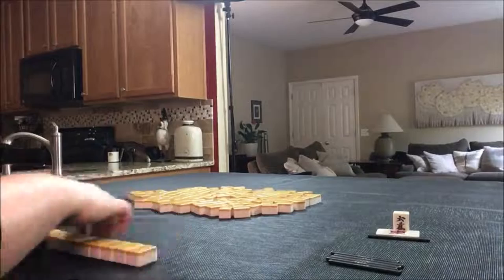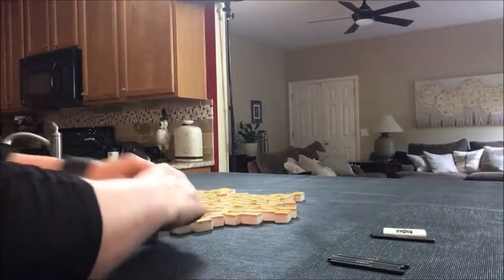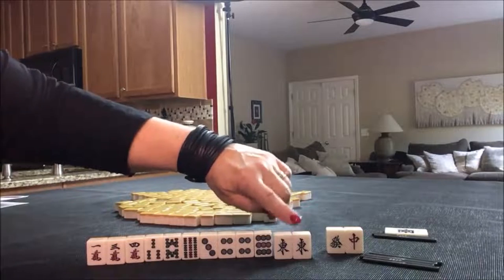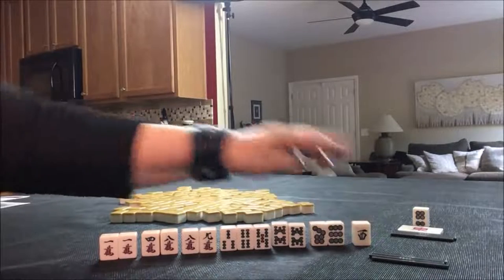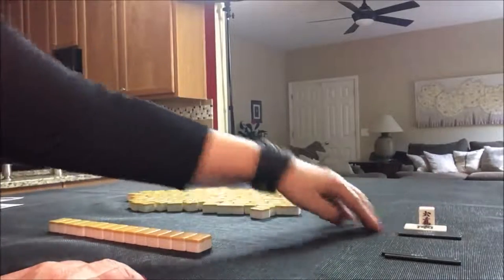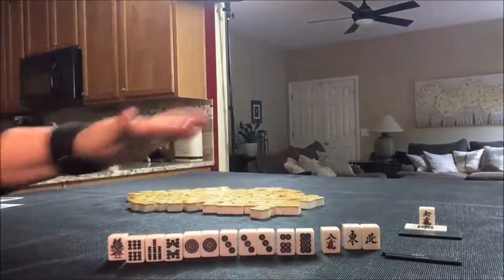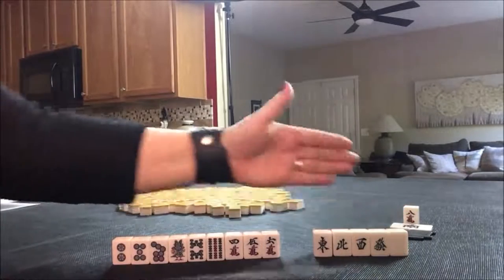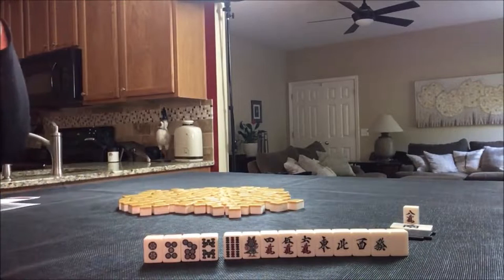Riichi Mahjong Random Pulls 20181013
This live stream is dedicated to playing Japanese mahjong at Mahjong Time.  I am a padawan learner on a journey to master this style.  Join me if you're free! Details will be in the events section of this page - I hope you'll join us!

Michele Frizzell
Instructor, Author, Speaker
6175 Hickory Flat Hwy Ste 110-335